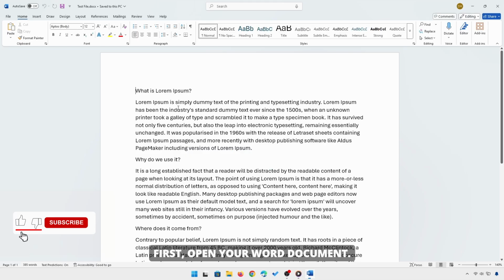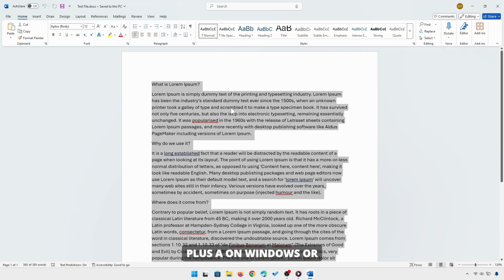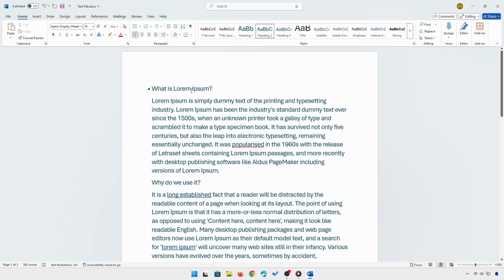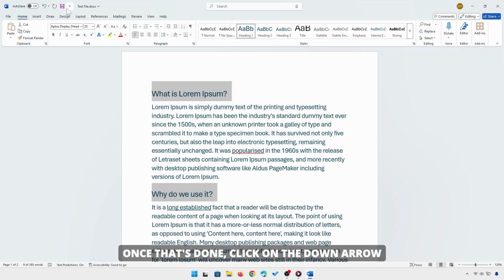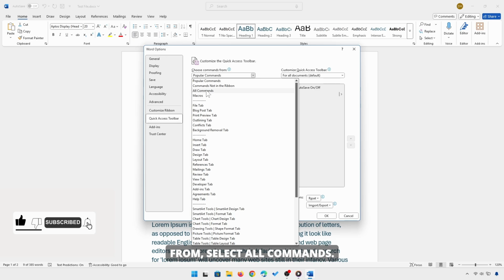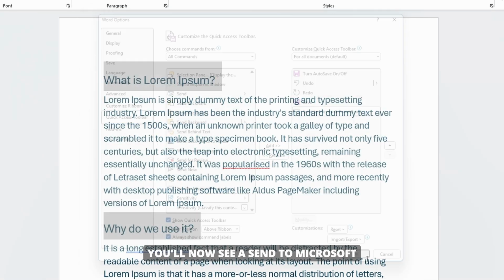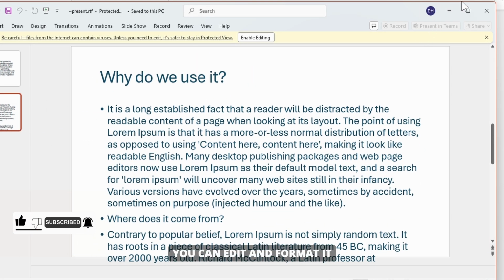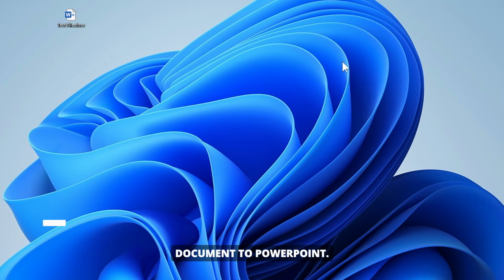How To Convert Microsoft Word file To Powerpoint PPT File!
Learn how to easily convert a Microsoft Word document into a PowerPoint presentation using Word for the web. This step-by-step guide shows you how to export your text-based Word file and transform it into a stunning PPT with AI-powered design themes, icons, and imagery!